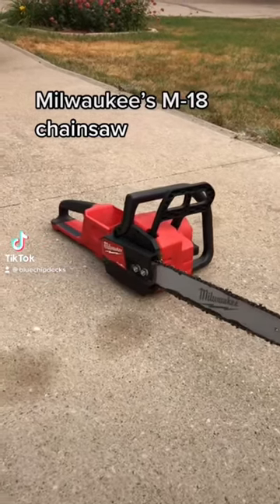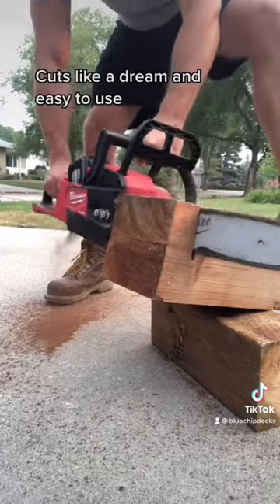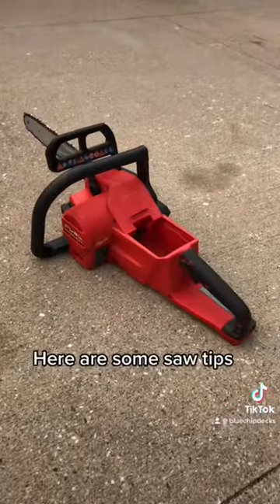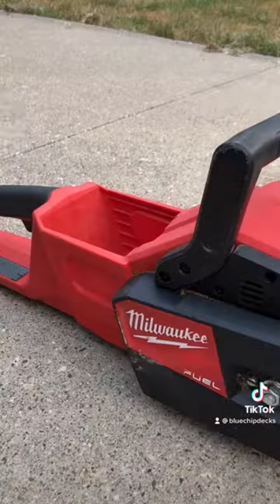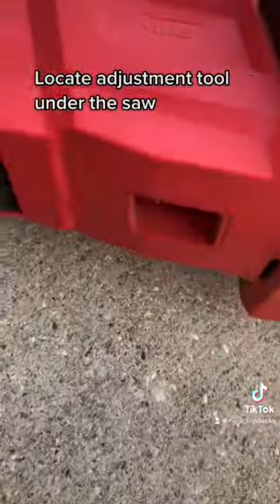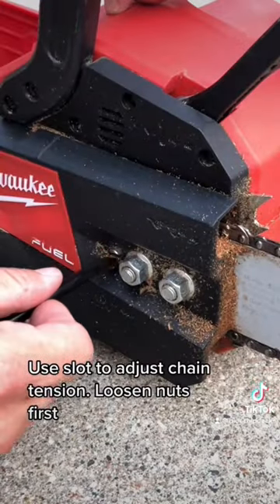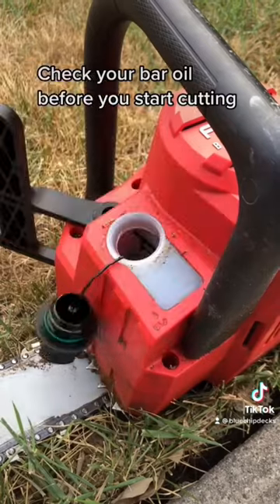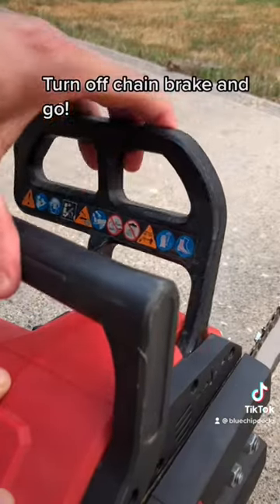Milwaukee M18 Chainsaw Review.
Milwaukee M18 chainsaw review and how to get started video